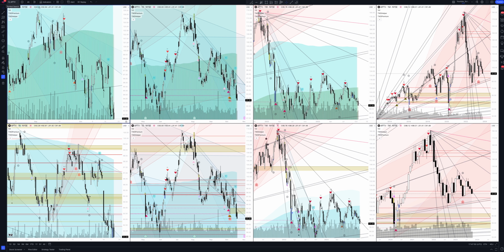APTIV PLC price forecast, (Aptiv) analysis today and 2024 | Aptiv PLC price prediction (APTV)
In this video you will see a complete overview and professional analytics of Aptiv on all time intervals, and also learn how to buy or sell APTIV PLC today and next week. Considering that we are analyzing monthly timeframes for APTV, this will help you make forecasts for any time interval. Whether you are a trader starting from scratch or an investment enthusiast, this video will definitely give you a complete understanding of the market situation.

If you are interested in the Aptiv price forecast for today and tomorrow, see the APTIV PLC analytics on the hourly interval.
If you are a trader and you are interested in the price forecast Aptiv for the day, look at the analytics APTIV PLC on the daily timeframe.
If you are an investor and you need a price forecast Aptiv PLC for a week, look at the analytics APTIV PLC on a weekly interval.
If you are a professional investor and you are interested in the Aptiv PLC price forecast for 2023, see the APTV analysis on a monthly interval.

All analytics are done using the professional trading indicator The Waved™ Premium. In it you will find trading signals for APTIV PLC, VSA analysis Aptiv PLC, technical analysis APTV, divergence signals for APTV, review of trading patterns. And you will find out whether the price will goes up or down in the near future. Aptiv Plc is an global technology and mobility architecture company, which engages in the design and manufacture vehicle components. It operates through the Signal and Power Solutions, and Advanced Safety and User Experience segments. The Signal and Power Solutions segment includes complete electrical architecture and component products. The Advanced Safety and User Experience segments consists of vehicle technology and systems integration expertise in advanced safety, user experience and connectivity, and security solutions, as well as advanced software development and autonomous driving technology. The company was founded in 1994 and is headquartered in Dublin, Ireland.